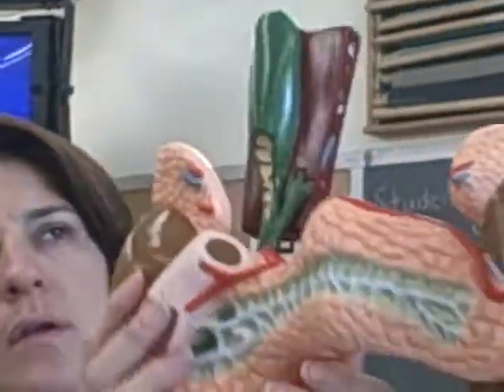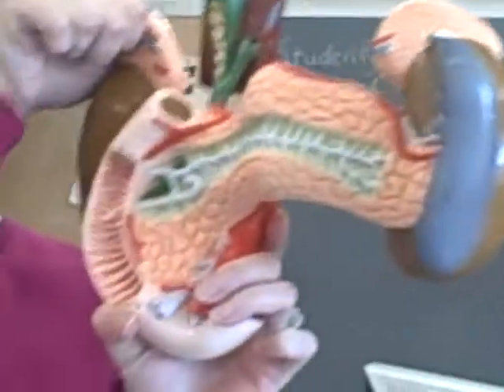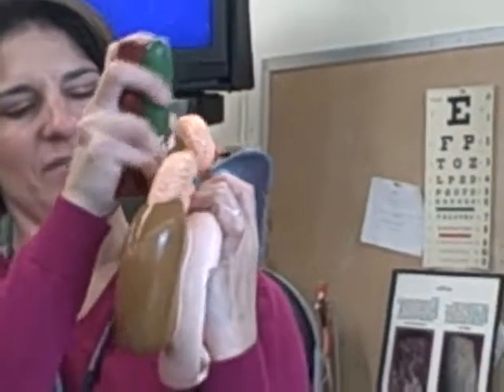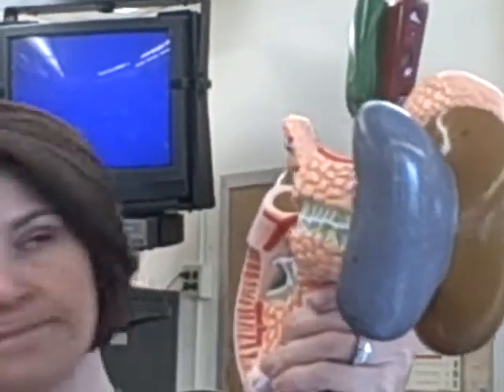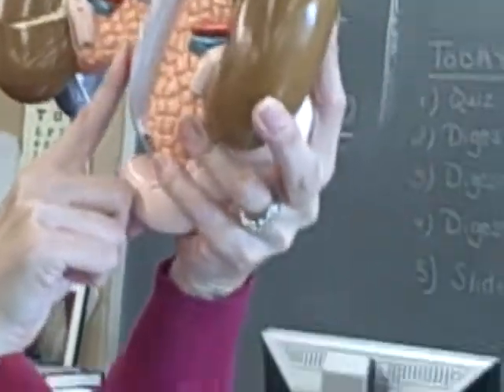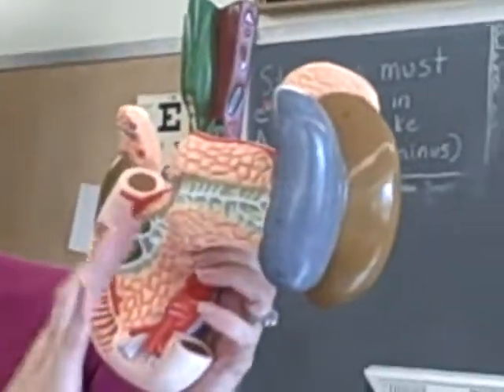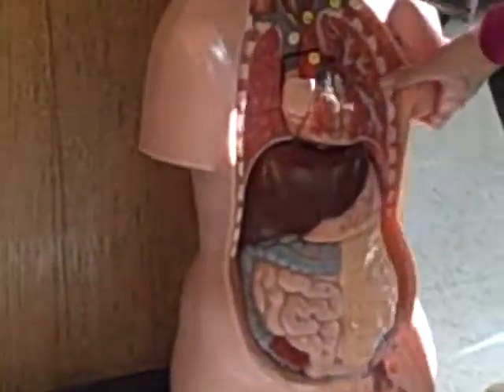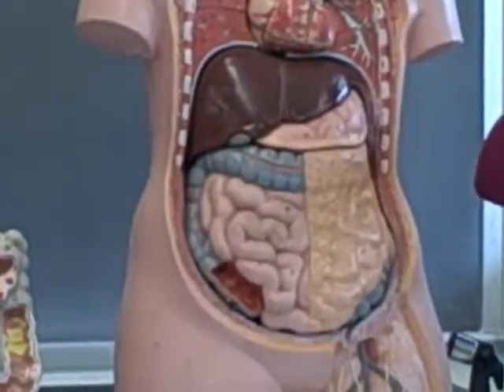A&P 2 Dr Rie Digestive System 2.AVI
A&P 2 Dr Rie Digestive System